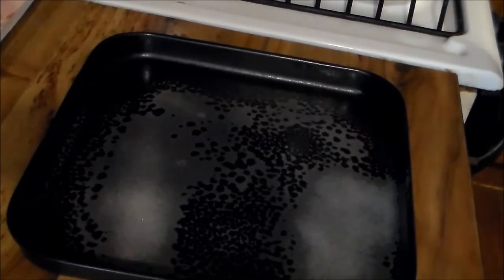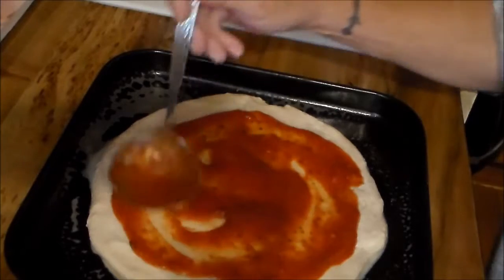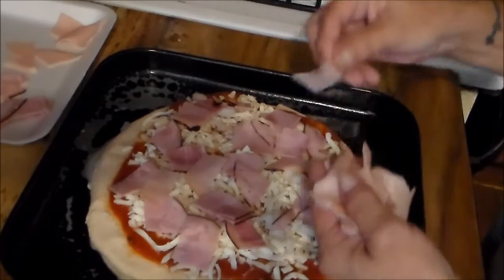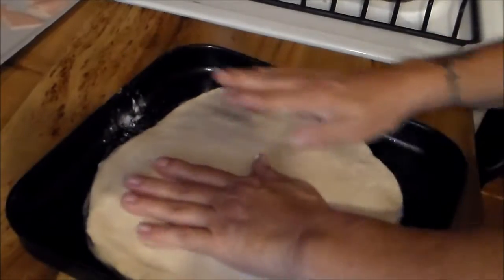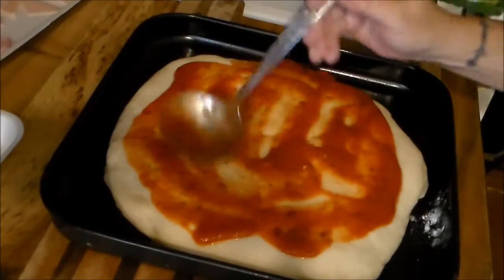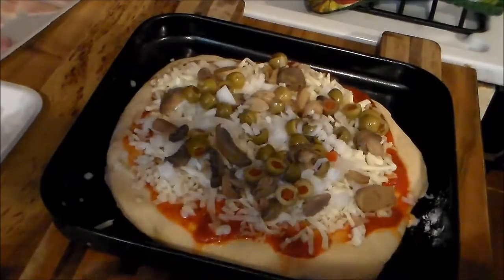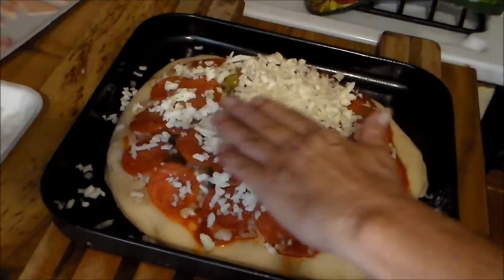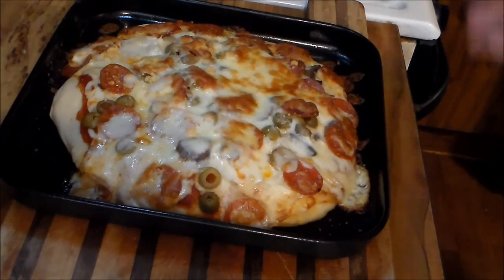Two Homemade Pizza's